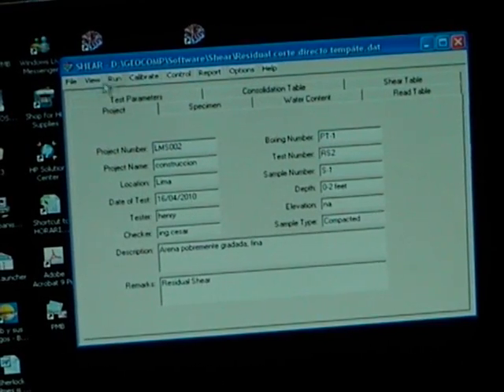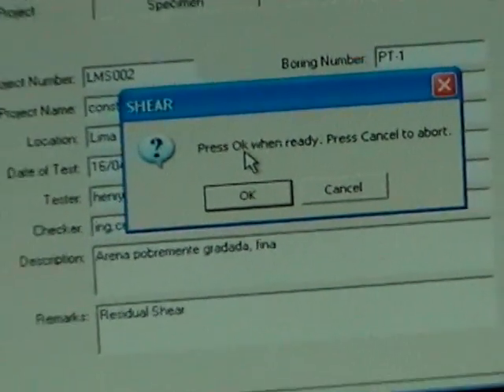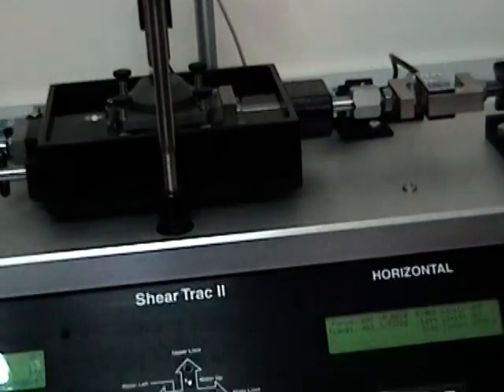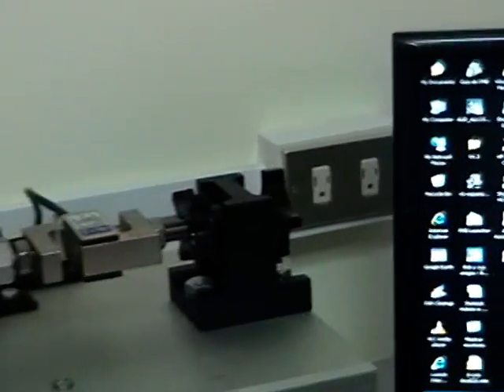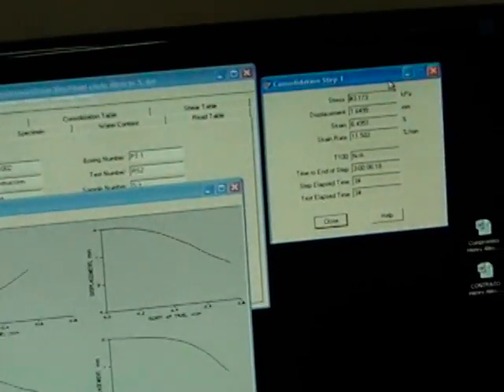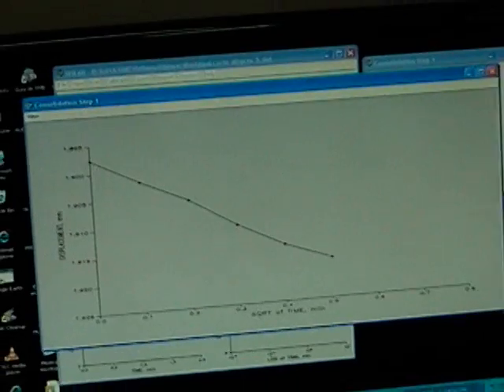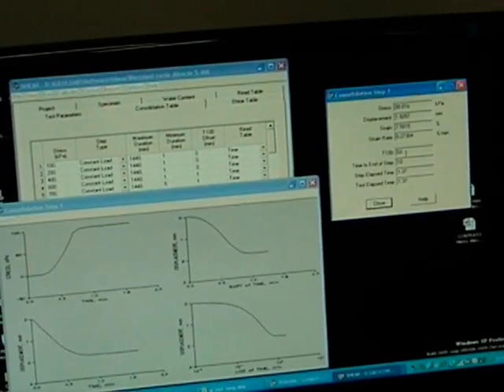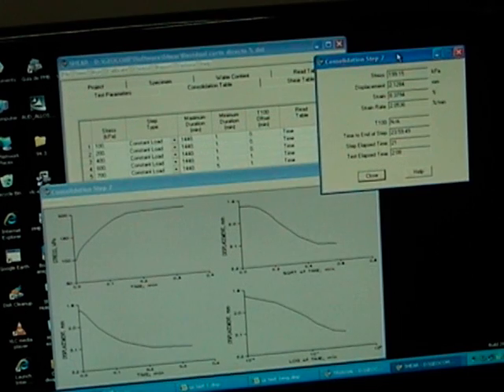ENSAYO: CORTE DIRECTO 6/8.mpg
Demostración procedimiento manejo del software para dar inicio al ensayo (Etapas de Consolidación)